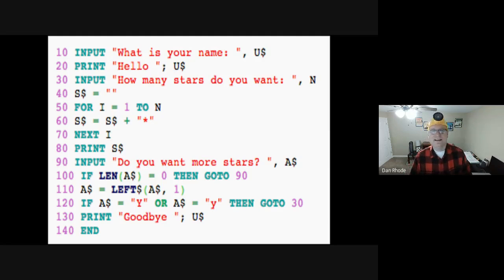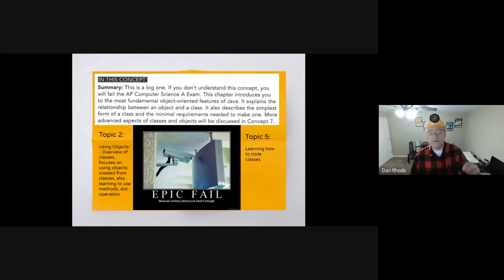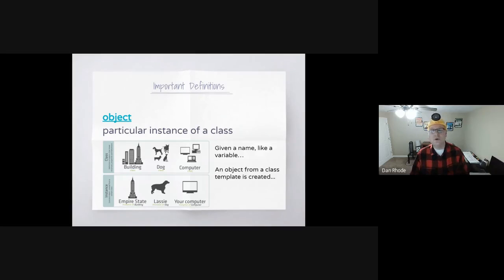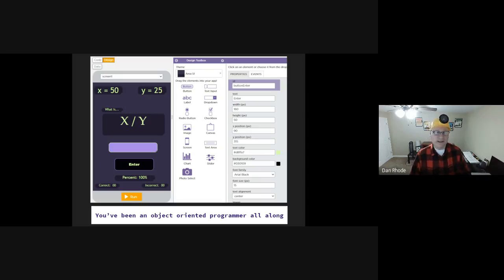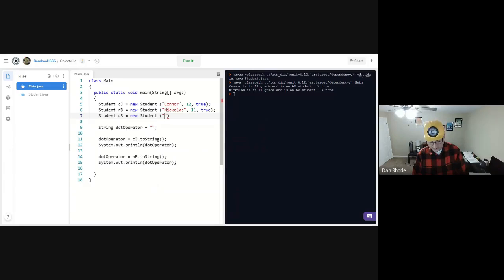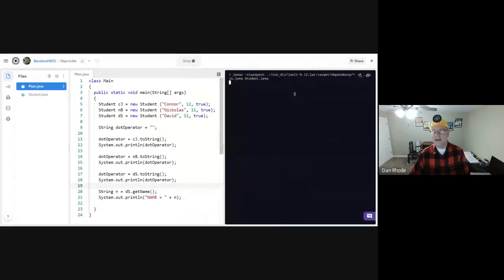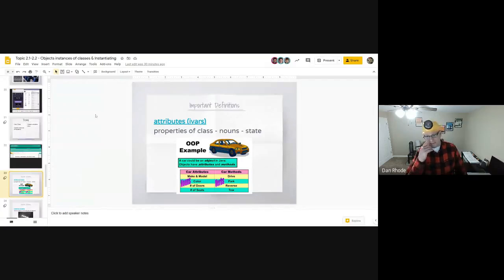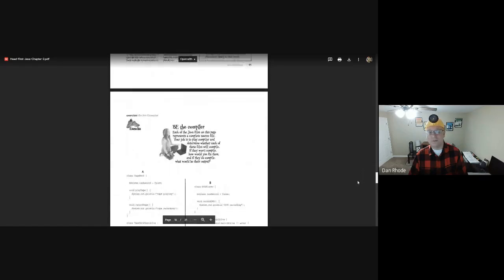U2 - Objects : Topic 2.1-2.2 OOP Introduction (11/13/2020)